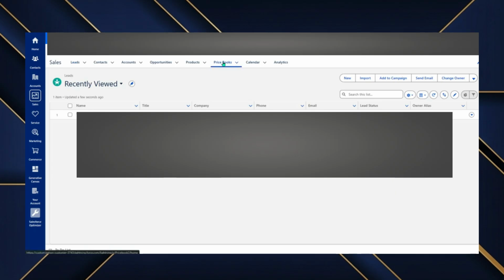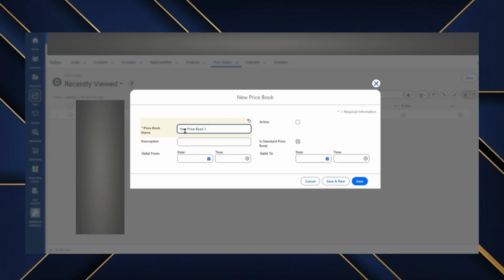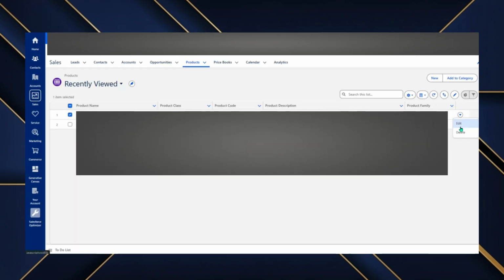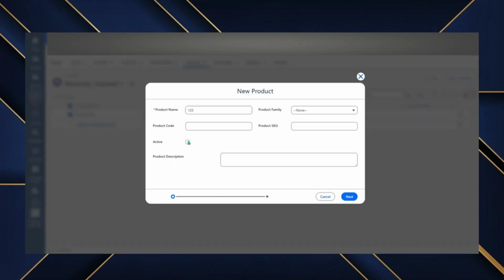How to Set Up Price Books in Salesforce Step by Step Beginner Tutorial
Learn how to set up Price Books in Salesforce with this step-by-step beginner tutorial. This video guides you through creating, configuring, and managing Price Books in Salesforce to effectively handle your product pricing and sales processes. Master Salesforce Price Books from scratch and streamline your sales operations. Perfect for new Salesforce users and administrators.